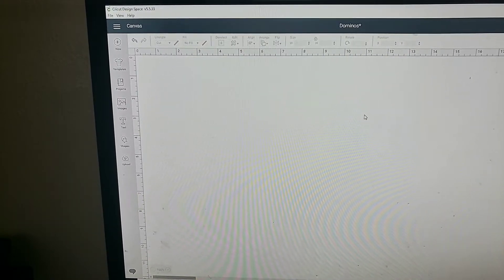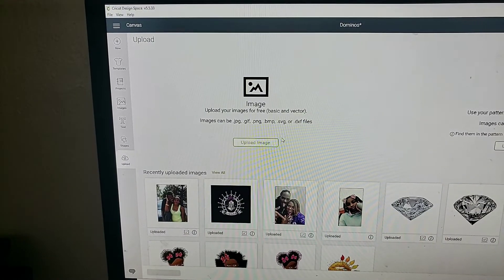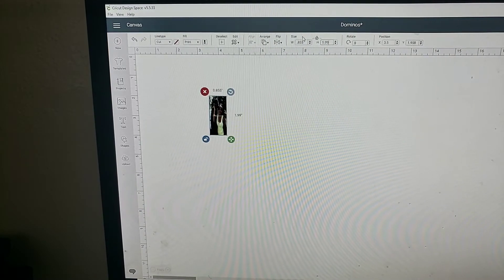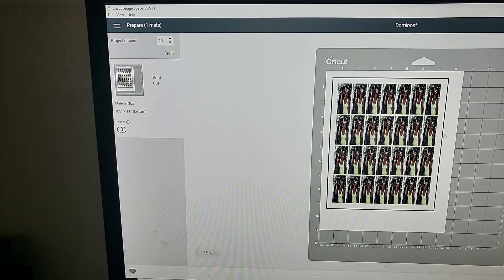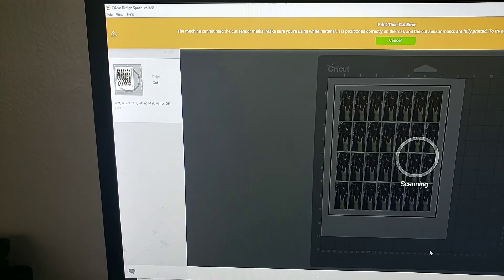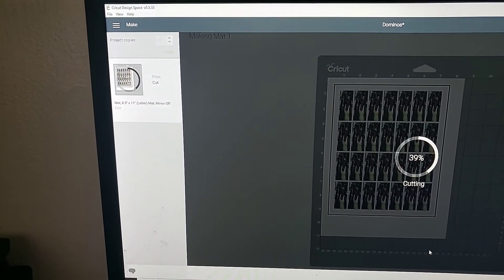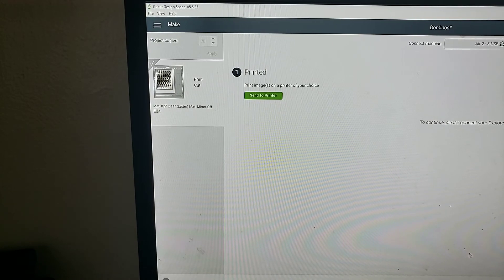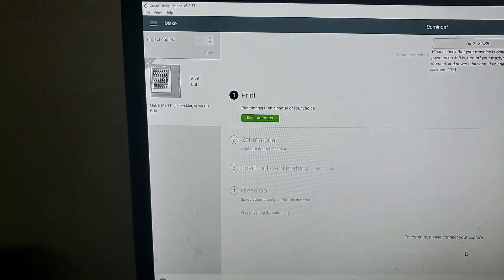Custom Photo Dominoes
This video will show you how to add a picture to a set of dominoes using water proof sticker paper.

Paper : Milcoast Full Sheet 8.5" x 11"...

Amazon Dominoes: Regal Games Double 6 Dominoes in...